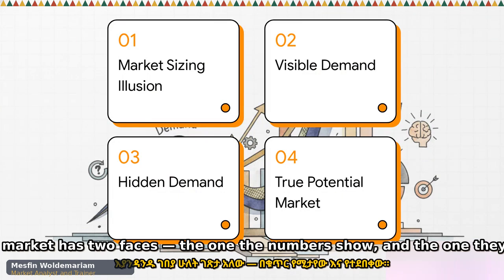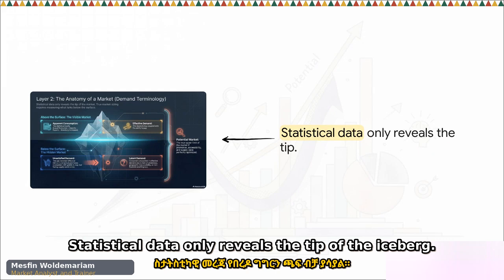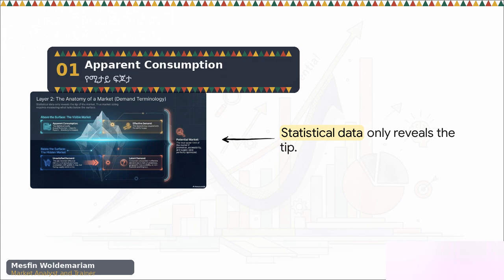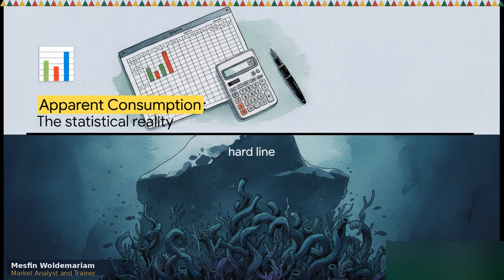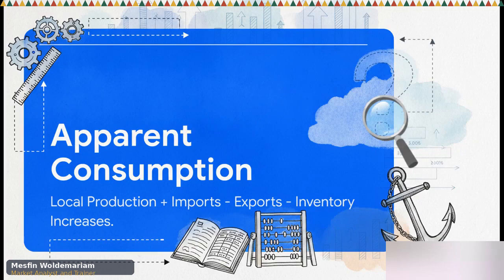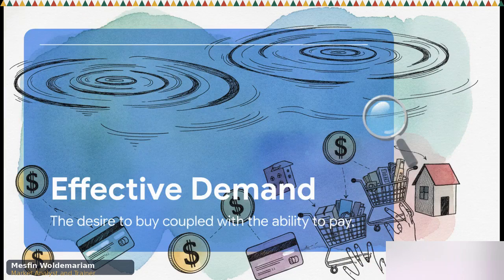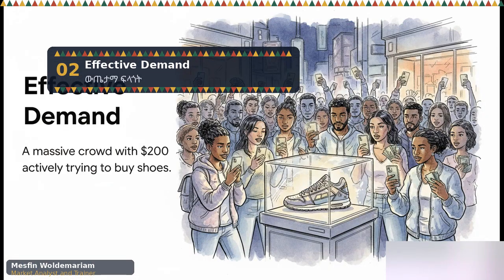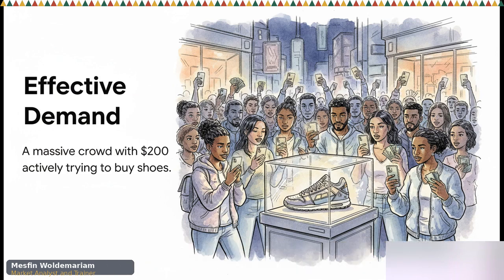July 9, 2026